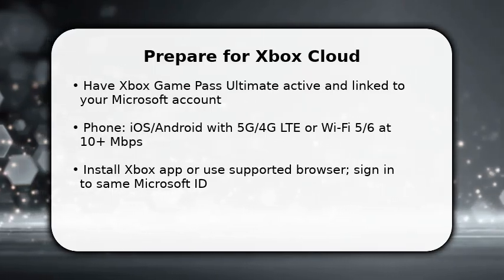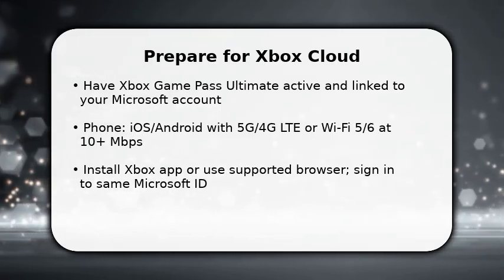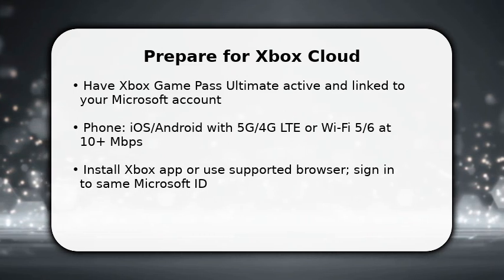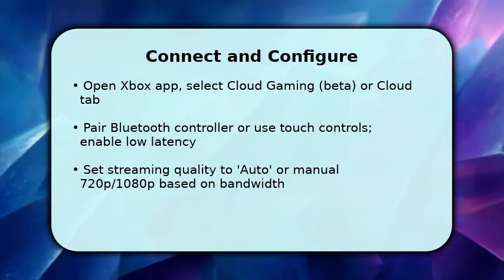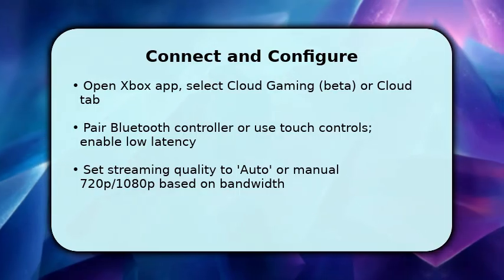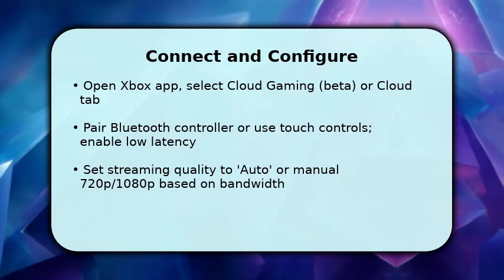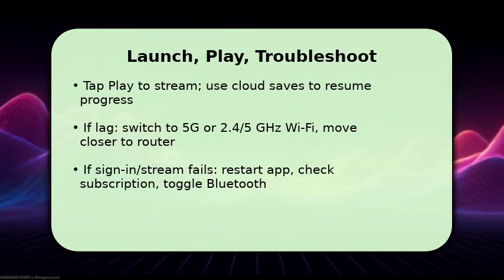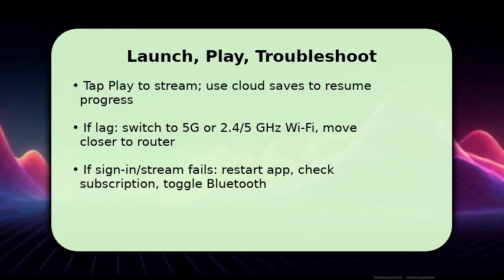How to Use Xbox on Your Phone (only Way)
Discover the unique method of using your Xbox on a mobile device. This video guide takes you through step-by extraneous details, ensuring an easy setup and gameplay experience directly from your smartphone.